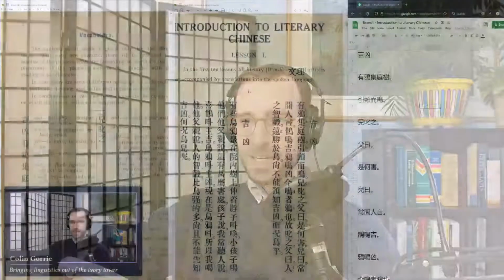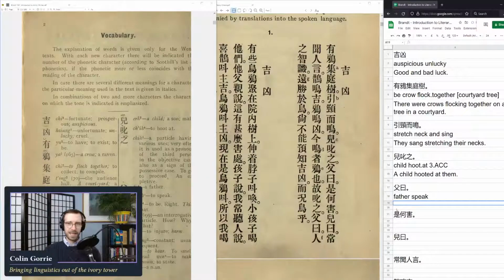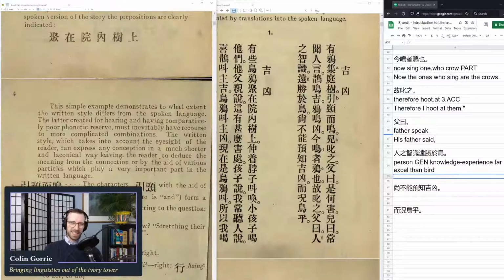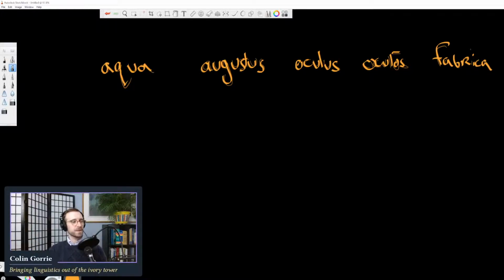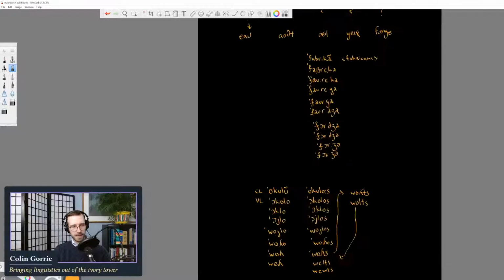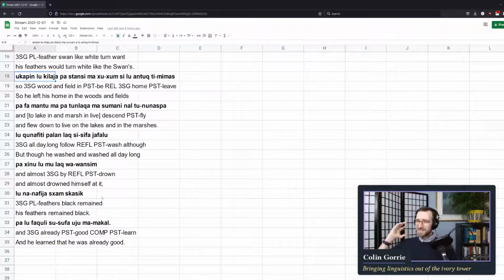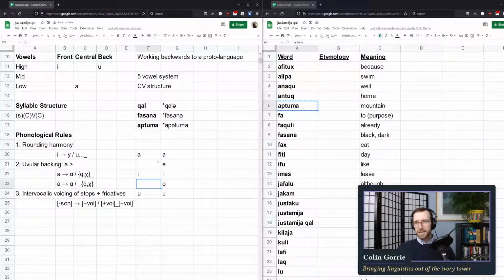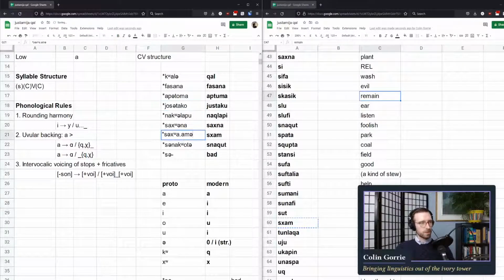🔴 Let’s learn Classical Chinese together! | Top 5 wackiest French etymologies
So happy to see you here!